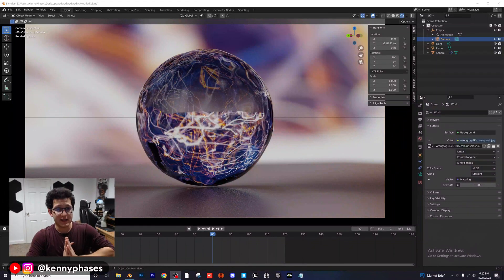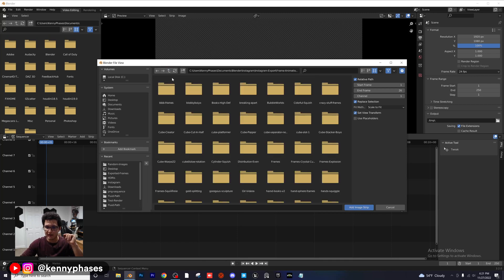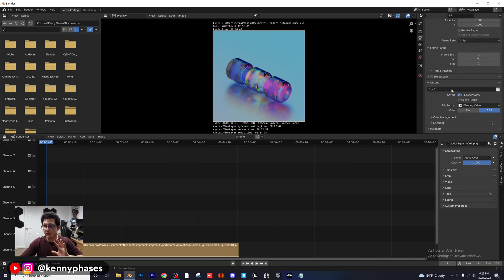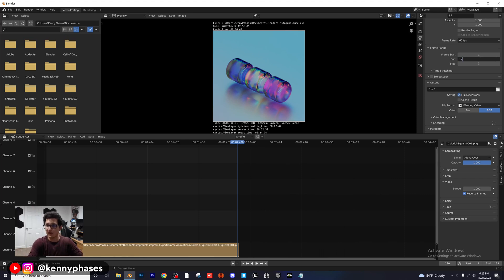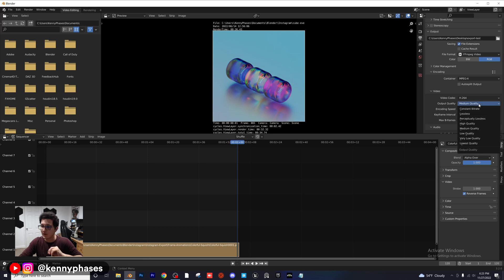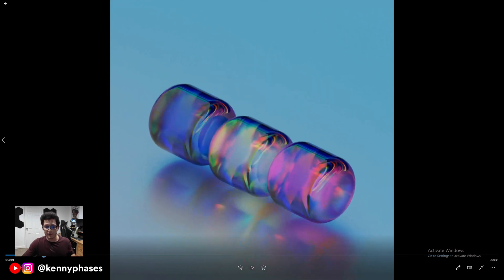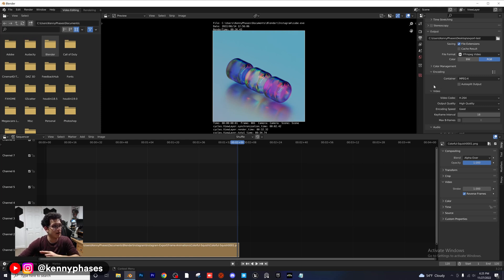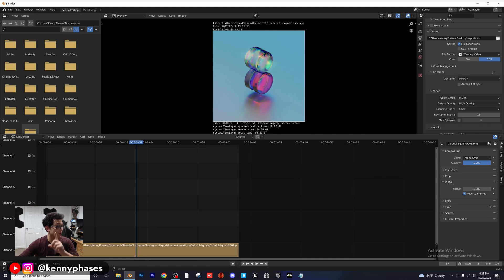Blender 3D: Export Image-Sequence as a Video File!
In this tutorial I will show you how to compile and image-sequence in Blender in order to export your video file!